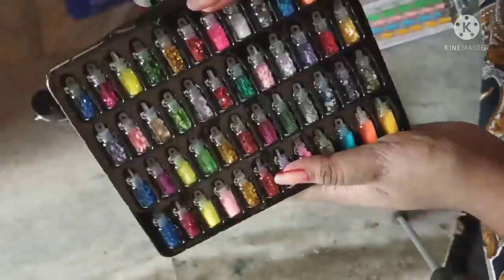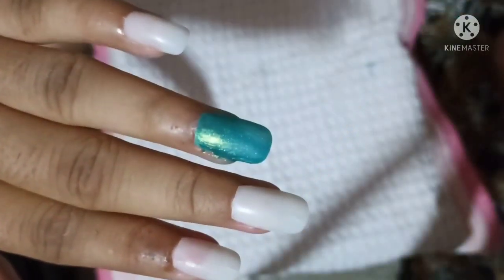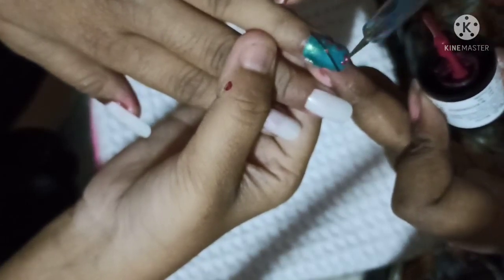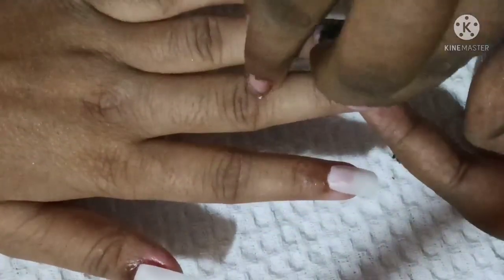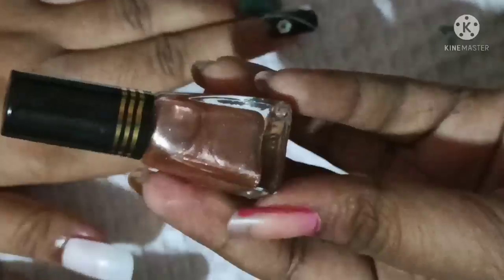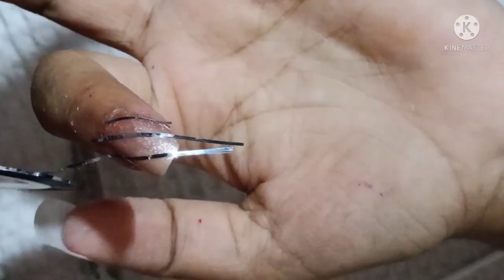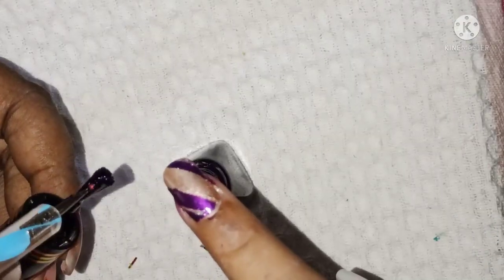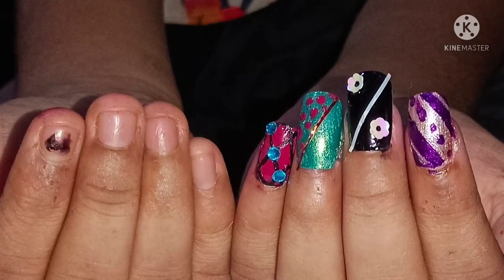Easy Nail Art Designs in Telugu | Beginners Nail art in Telugu